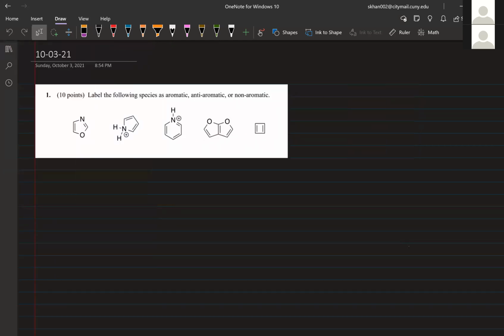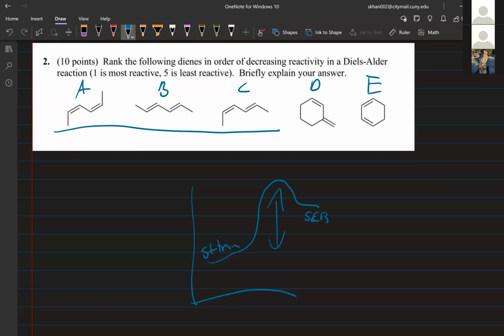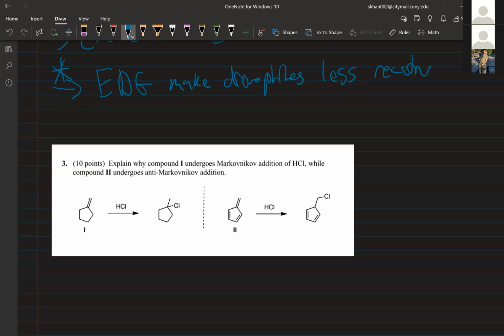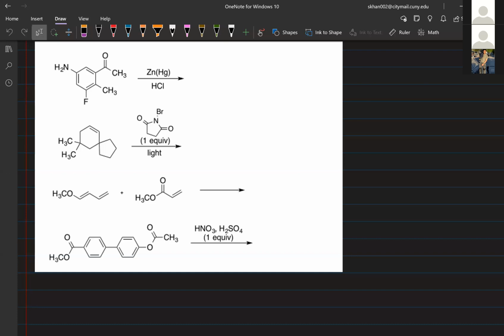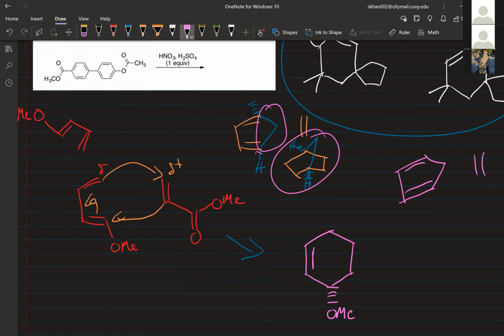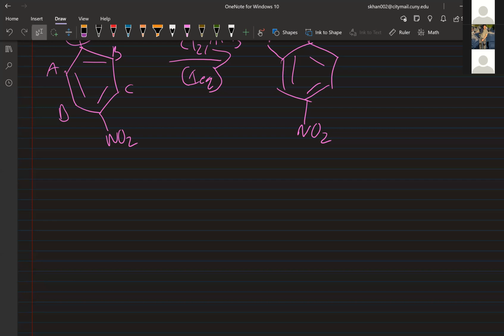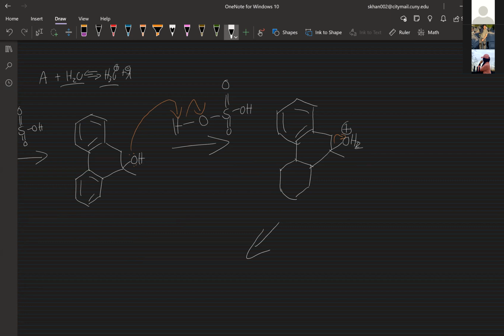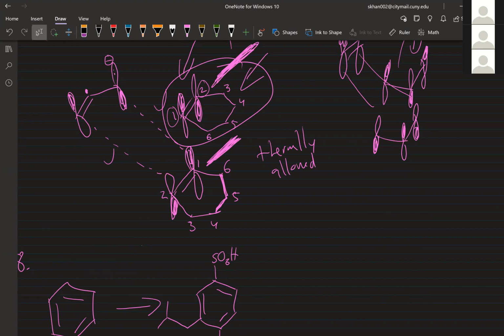Exam 1 Review